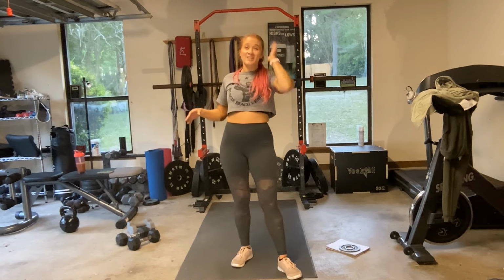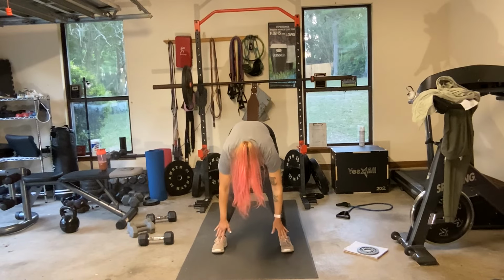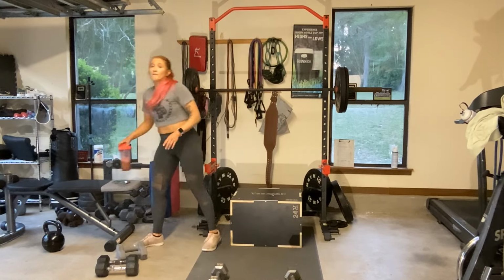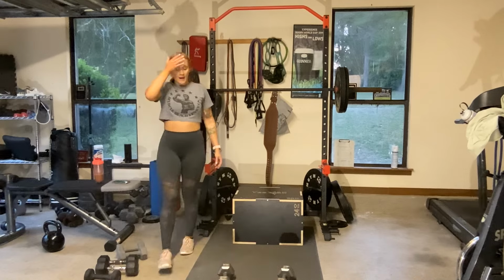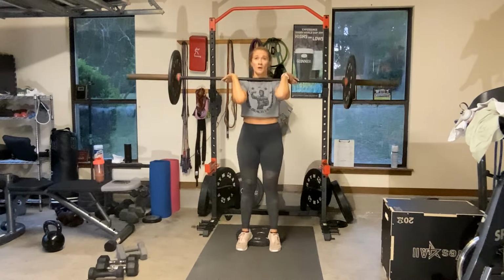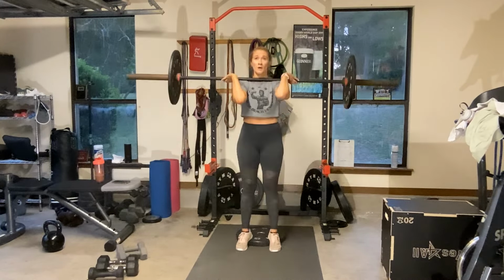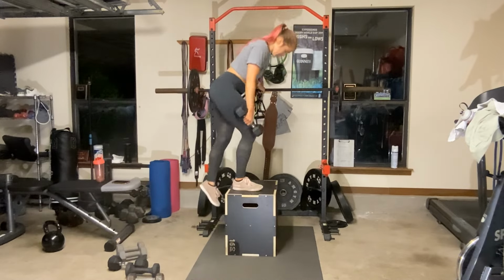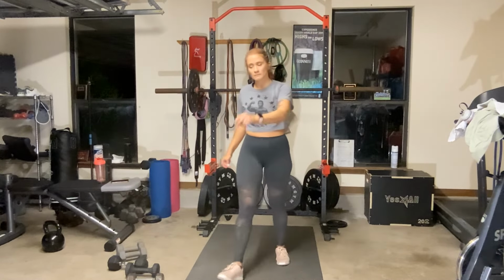QUAD & SHOULDER STRENGTH WORKOUT🔥🔥 45MIN Strength Sweat | Toning Muscle & Burning Fat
45 Minutes of a gym style Quad & Shoulder Workout!! We're working on strength here, building a beautiful bum, strong lean legs, & nice shoulders! This workout is going to ignite a burn🔥🔥This is also a great workout to write down & take to the gym with you to do!

Grab 2 heavy dumbbells or a barbell if you have one, 2 medium dumbbells, a box or something to step on, & a single plate or book for elevated squats.

We're working for reps here, no timer, so if you need extra rest in between sets, pause & take your rest! Adjust your weight up or down as you need or adjust the rep count as you need. If you can't do 10 reps, do 8 or 6, that is still work & is still awesome!

Remember it’s your workout!! So move at your pace & modify up or down as you need!

My favebook group has a TON more workouts as i started it when Covid hit & we all went to working out at home

Love the workout and want to know how you can say thanks, but liking or commenting is always more than appreciated!!